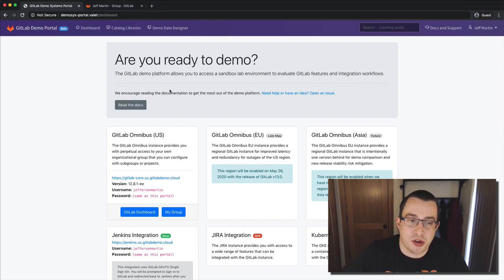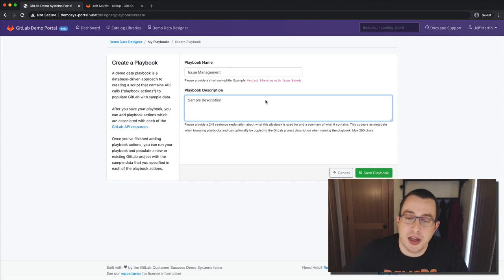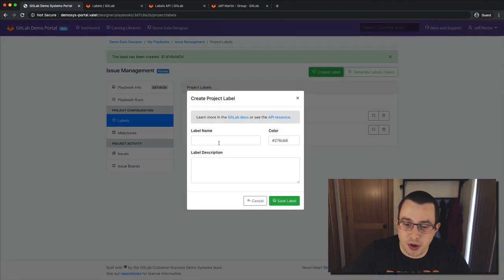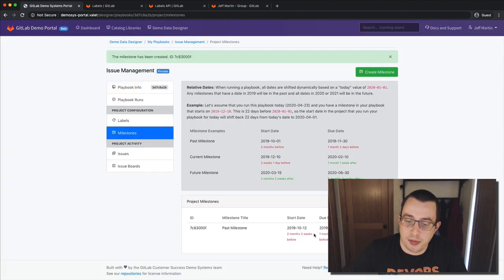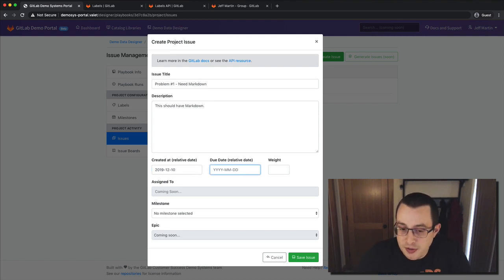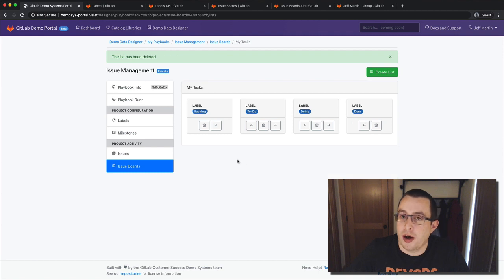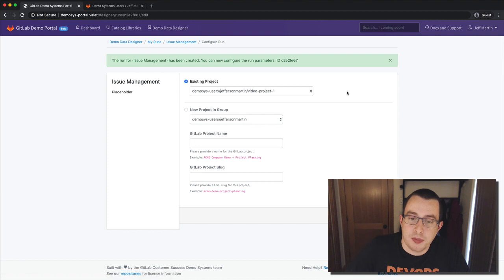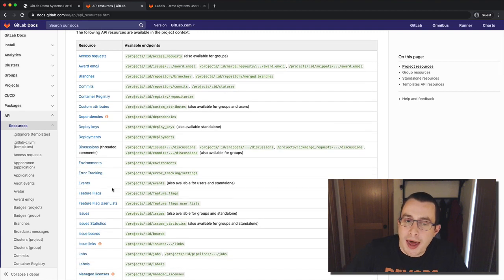Demo Systems Demo Data Designer/Generator Pre-Alpha Preview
This video provides an early preview of the demo data designer/generator that is being added to the GitLab Demo Portal. We cover the basics of creating issue boards with labels, milestones and issues. We also discuss how our new relative date system works to ensure the demo data shows current dates.

Please see the demo-systems channel on Slack to learn more.